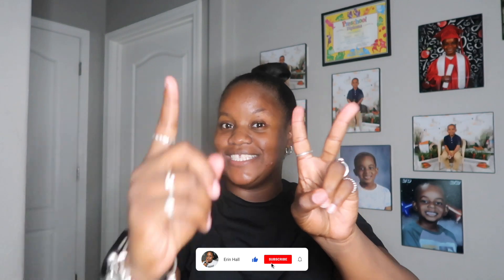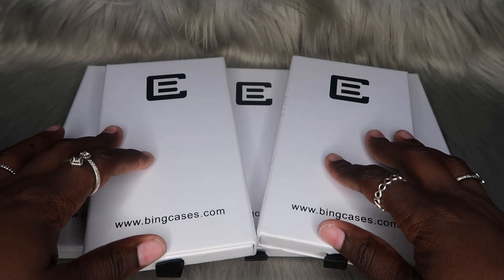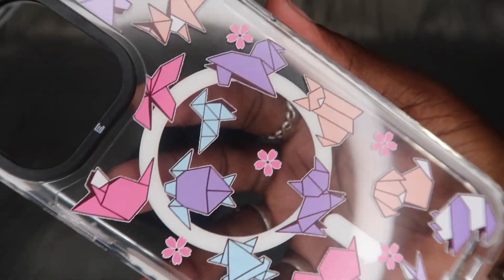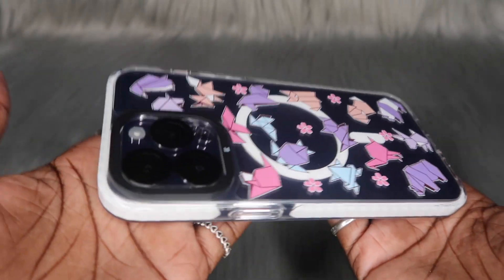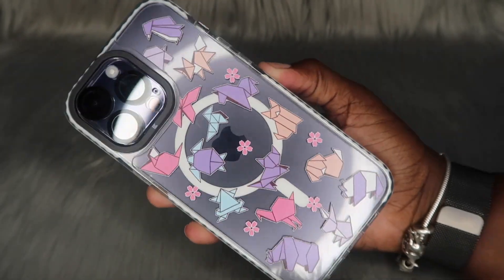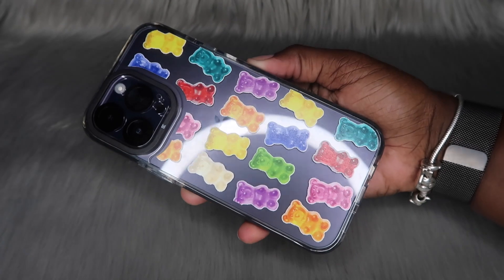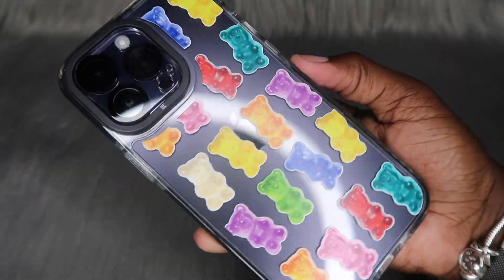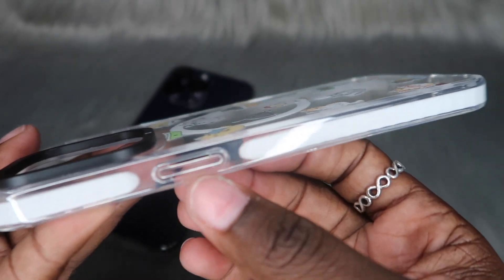iPhone 14 Pro Max📱[ BING ] *MAGSAFE + CLASSIC IMPACT* Case Unboxing + Review! 📦 | WORTH THE $$$!?✨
Hey hearts 💜 I will be unboxing + reviewing 4 bing cases! I will be giving y’all a close up of bing’s all new [ MAGSAFE IMPACT CASES ] 🤍[ THANK YOU SO MUCH BING FOR MAKING THIS VIDEO POSSIBLE ] if you want 10% off your next bing case purchase use my discount code below! 😄 I will also let y’all know if these cases are worth the $$$! This video will help you decide which case you should purchase next from [ BingCases.com ] also make sure [ YOU WATCH THE FULL VIDEO UNTIL THE END ] so you won’t miss nooooo gems!! 🫶🏽✨

Screen Protector

0:00 INTRO
00:11 ERIN X BING CASES
15:37 OUTRO

Age | 29
Favorite Color | Red & Pink
Birthday | 9/16
Location | Arizona🌴
Music | Cue Points - Dusty Decks